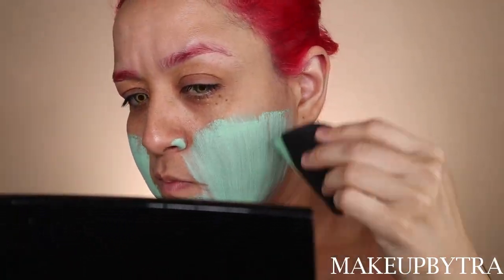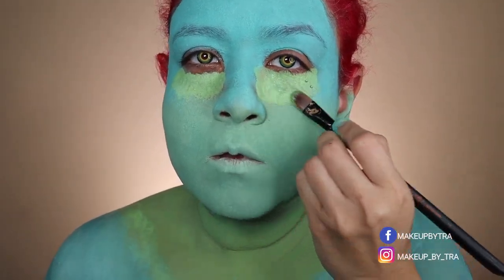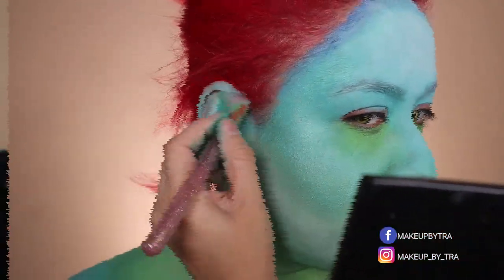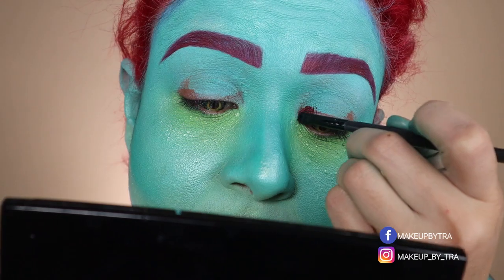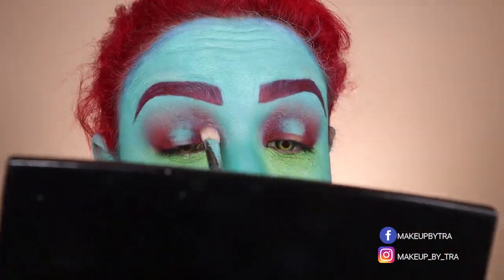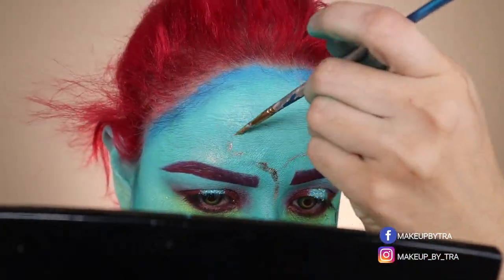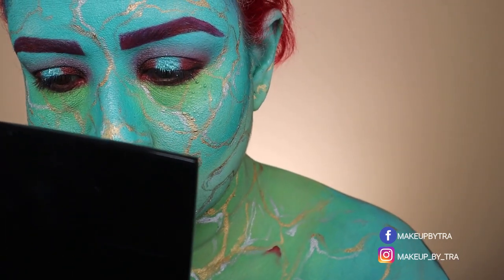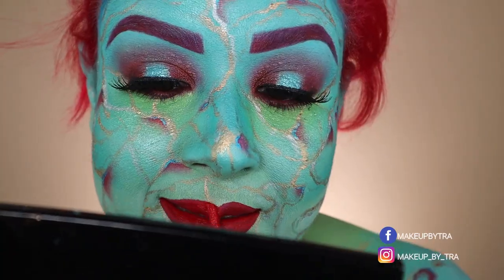MAGICAL BODY PAINT TUTORIAL/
Hi Beauty Lovers:

Magical Body Paint Tutorial. Story time for you guys on how I created this look and how my process goes on artistry.

𝚁𝚎𝚊𝚕 𝚂𝚝𝚛𝚎𝚗𝚐𝚑𝚝 𝚗𝚎𝚟𝚎𝚛 𝚒𝚖𝚙𝚊𝚒𝚛𝚜 𝙱𝚎𝚊𝚞𝚝𝚢 𝚘𝚛 𝙷𝚊𝚛𝚖𝚘𝚗𝚢, 𝙱𝚞𝚝 𝚒𝚝 𝚘𝚏𝚝𝚎𝚗 𝙱𝚎𝚜𝚝𝚘𝚠𝚜 𝚒𝚝; 𝚊𝚗𝚍 𝚒𝚗 𝚎𝚟𝚎𝚛𝚢𝚝𝚑𝚒𝚗𝚐 𝚒𝚖𝚙𝚘𝚜𝚒𝚗𝚐𝚕𝚢 𝙱𝚎𝚊𝚞𝚝𝚒𝚏𝚞𝚕, 𝚂𝚝𝚛𝚎𝚗𝚐𝚑𝚝 𝚑𝚊𝚜 𝚖𝚞𝚌𝚑 𝚝𝚘 𝚍𝚘 𝚠𝚒𝚝𝚑 𝚝𝚑𝚎 𝙼𝙰𝙶𝙸𝙲.
-𝕳𝖊𝖗𝖒𝖆𝖓 𝕸𝖊𝖑𝖛𝖎𝖑𝖑𝖊
𝙿𝚁𝙾𝙳𝚄𝙲𝚃 𝙳𝙴𝚃𝙰𝙸𝙻𝚂:

1. Paradise Paints colors: teal, light green, dark blue.
2. Setting Powder ultra white
3. Mixing Liquid with Metallic Powder shades Gold & Silver

1. The Zulu palette

1. Paint pot shade currant affair
2. Liquid last 💦 eyeliner shade light blue

1. Colorfix Matte shade Blackout
2. Waterproof creme palette shade primary red

1. Power chrome loose pigment shade Islamorada

@wongcosmetics lipstick XOXO

1. Jackie palette shades pinker, trust issues and wiggalese

1. Lashes So Wispy

With LOVE.
TAM TAM